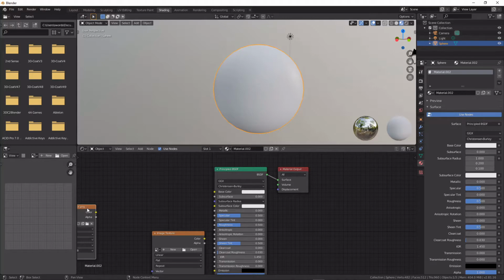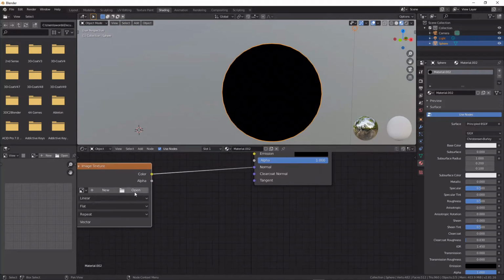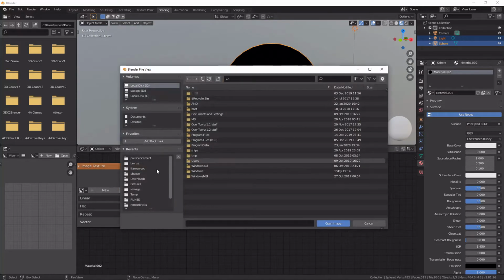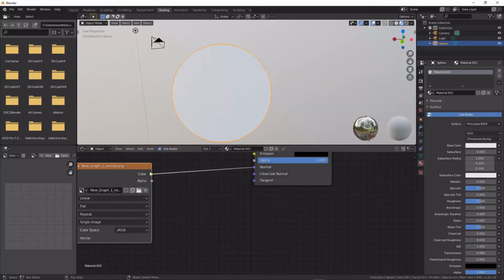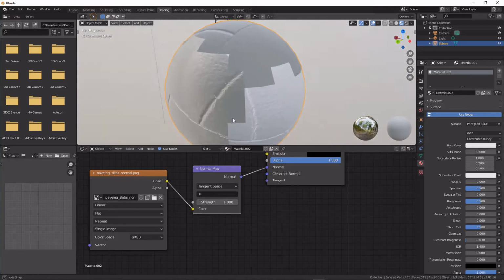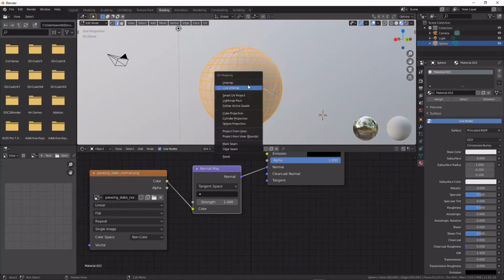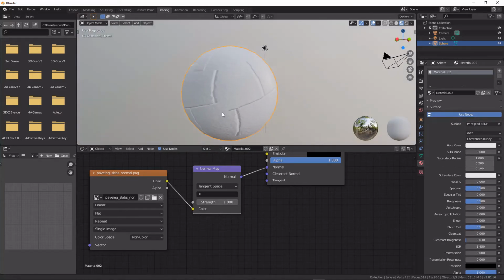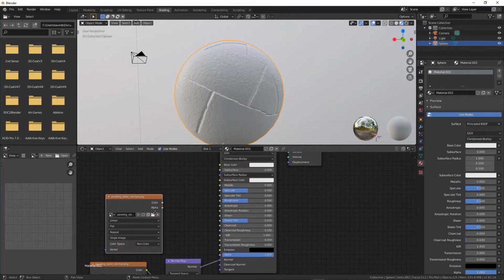how to quickly set up a pbr testure in blender 2 8